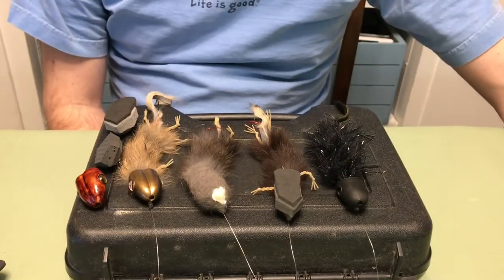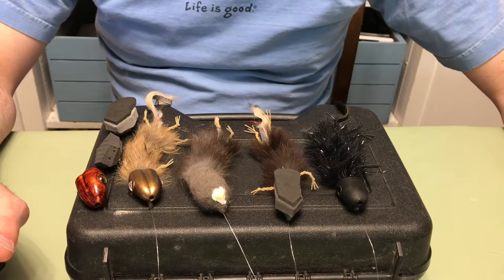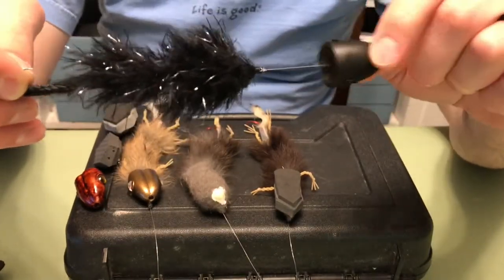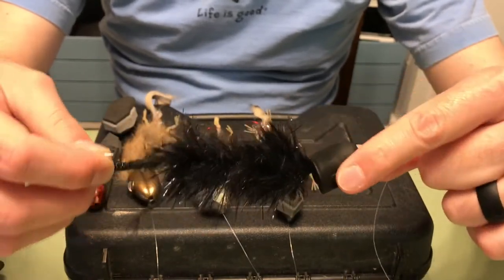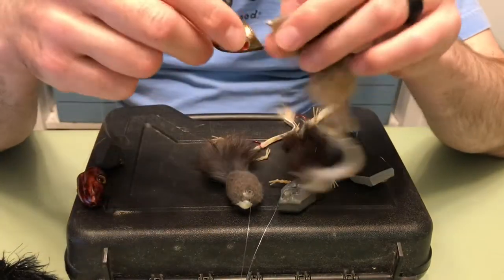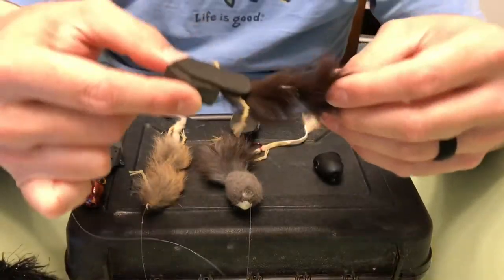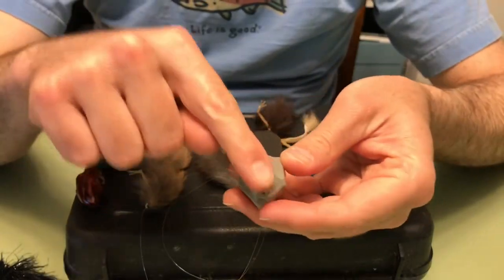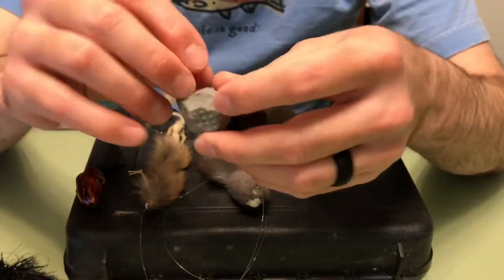Reasons for the Ichabod Artimouse Fly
Why make a new pattern when the original artimouse fly works well?